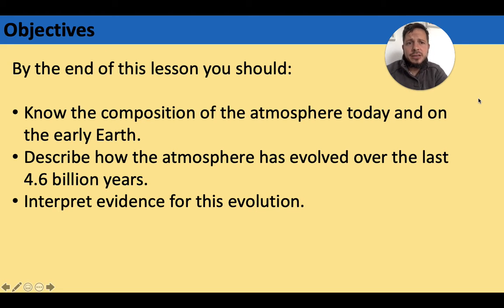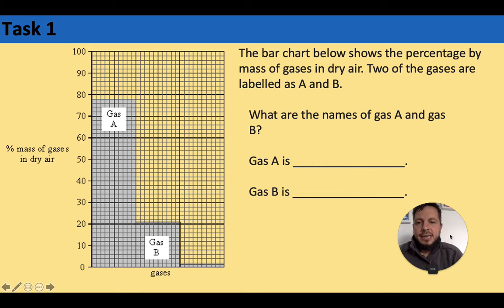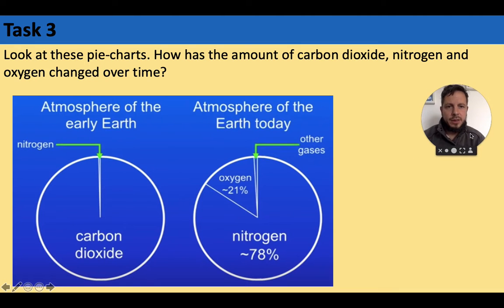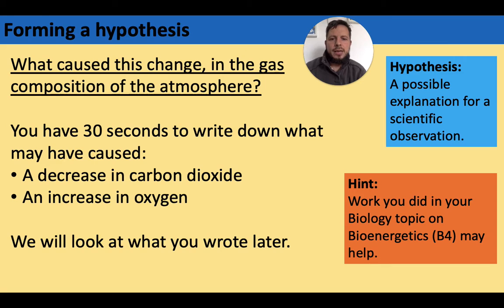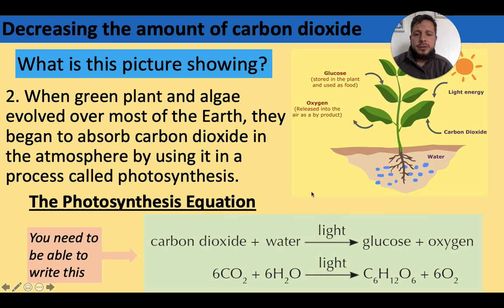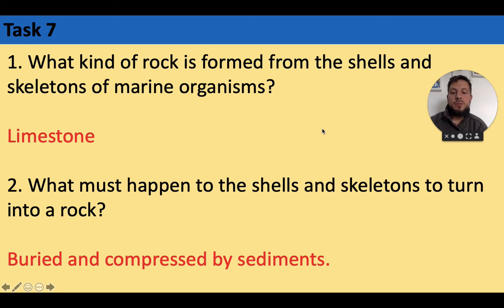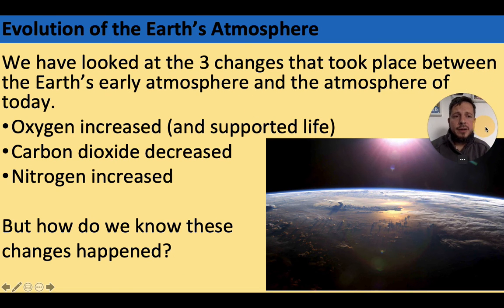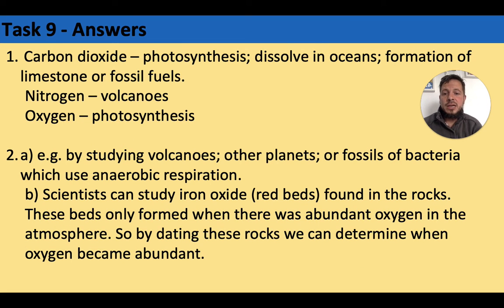Year 10 Chemistry of the atmosphere Foundation